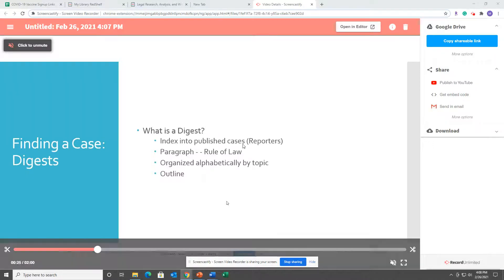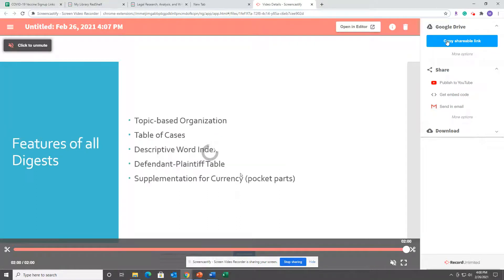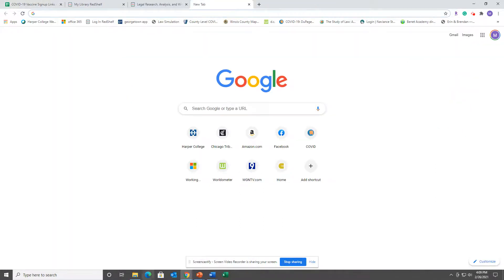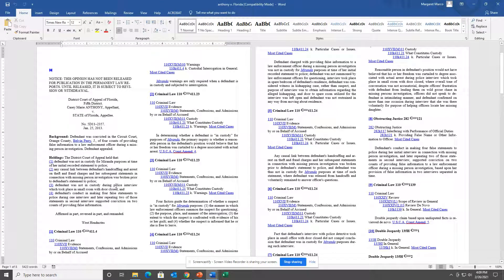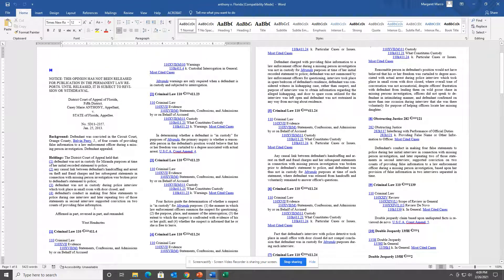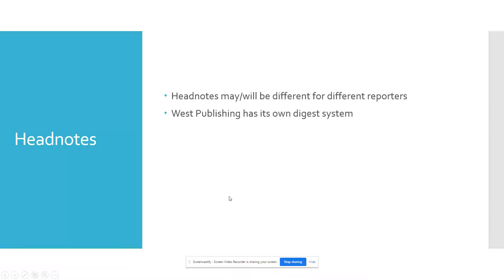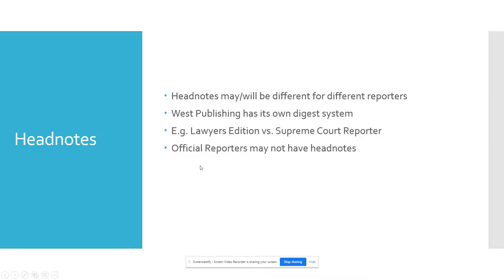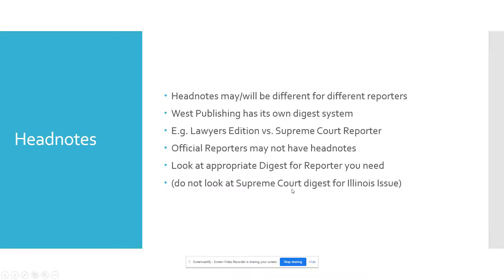Fundamentals Week 9, part 2